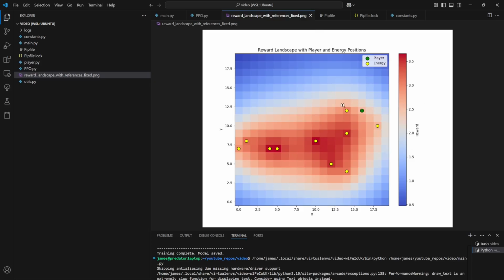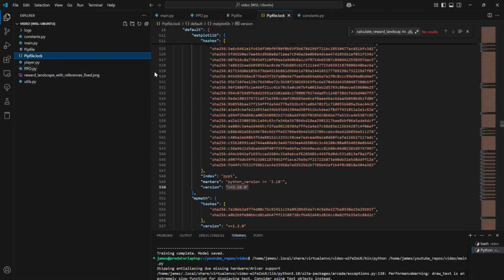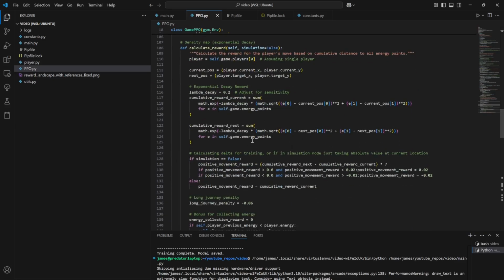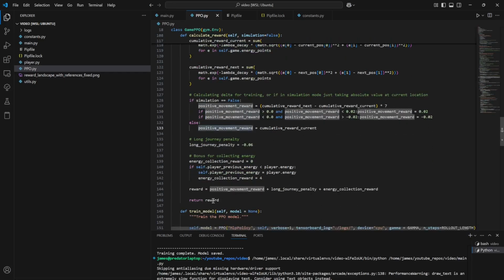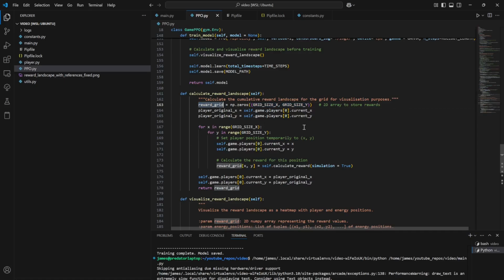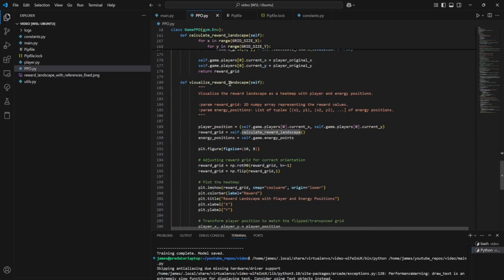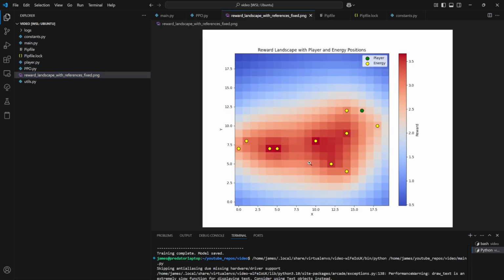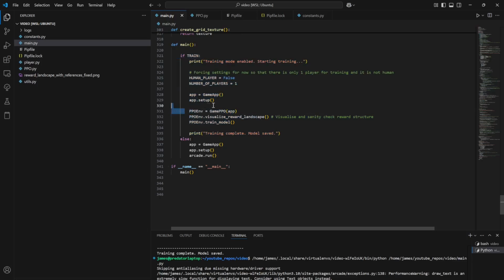Part 16 | Humans vs AI - Reinforcement Learning Game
This is part 16.  In this video we render our energy signature grid, which is a good proxy for the reward landscape so that we can visualise what we're expecting the ML model to learn from.

Half way through this series Arcade updated from 2.6.17 to 3.0.0.

Please ensure you have your dependencies pinned as shown below, using in particular Arcade 3.0.0.

arcade = "3.0.0"
pillow = "9.3.0"
numpy = "1.26.4"
stable-baselines3 = "2.4.1"
gymnasium = "1.0.0"
tensorboard = "2.18.0"
matplotlib = "3.10.0"